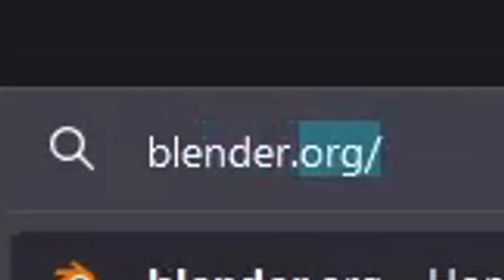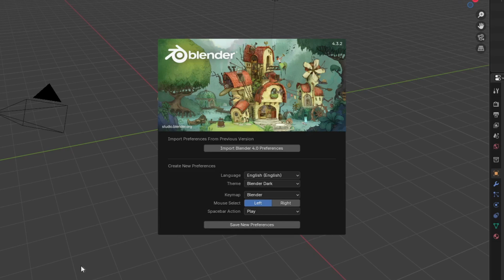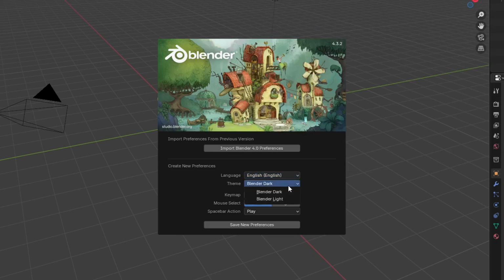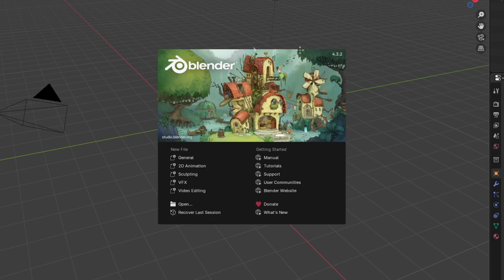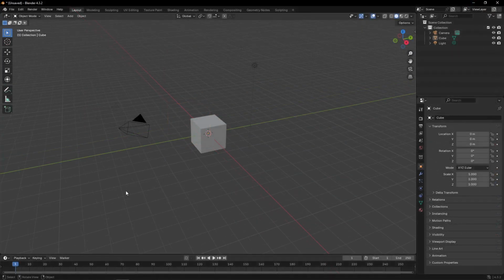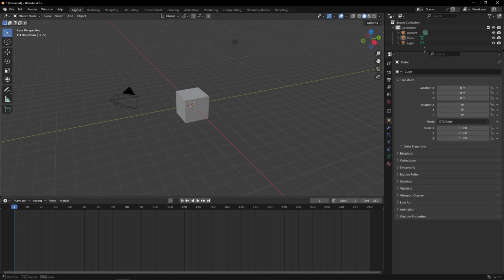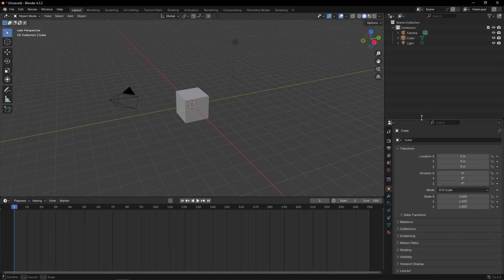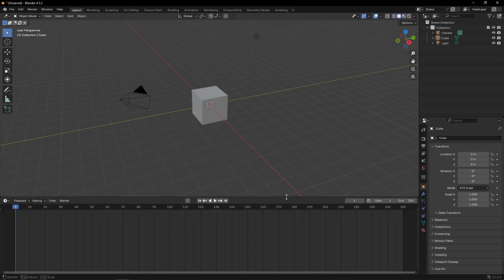You NEED to install Blender.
You are interested in 3D but you are a total beginner? This video (and this channel) is for you!